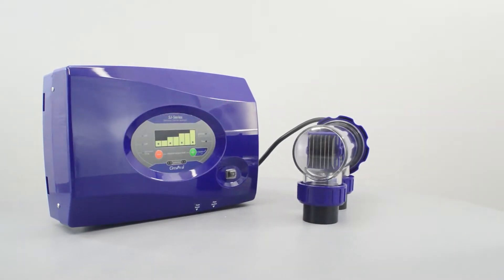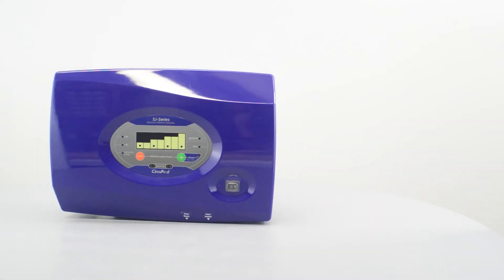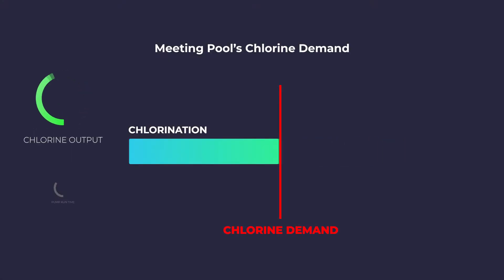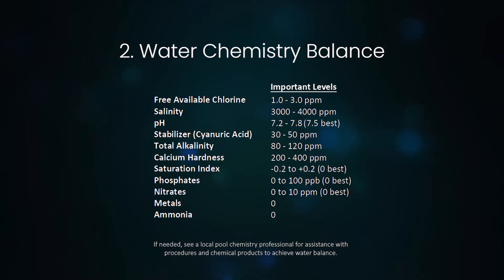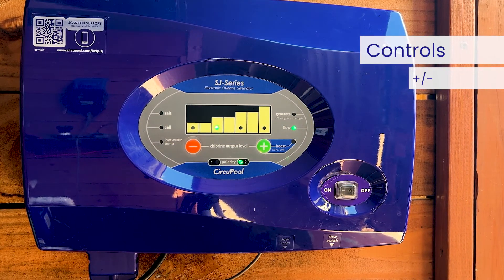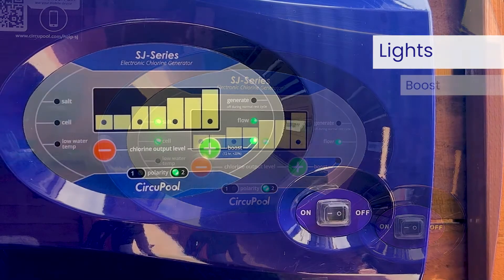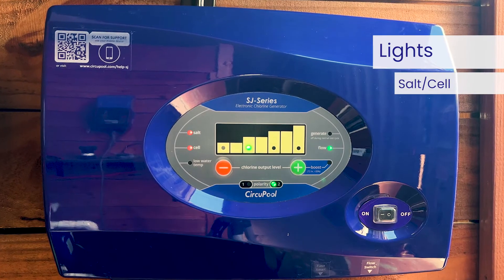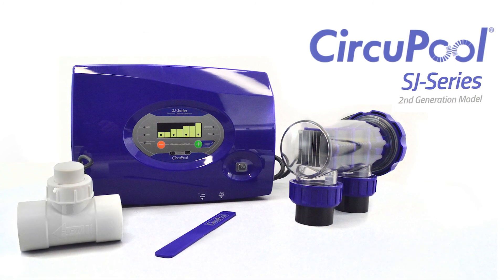Operation Guide | CircuPool SJ Series Salt Chlorine Generator | How to Use Your Salt System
This video guide goes over the components & controls of the SJ-Series, and how you use and operate the system. This guide will help you understand how the SJ-Series salt chlorinator system works in tandem with your other pool equipment, and will help ensure your SJ-Series is set to work properly. It will also allow you to understand your salt pool system's operation and diagnostics.

Please always be sure to have fully read your product's manual for the most complete information and important safety warnings about your product. Questions?

This guide covers the following models (SKU | Model Name):
SJ20A | SJ-20 Salt Chlorine Generator
SJ35A | SJ-35 Salt Chlorine Generator
SJ45A | SJ-45 Salt Chlorine Generator

Questions this guide helps answer:
What is a CircuPool SJ salt system?
How does the CircuPool SJ work?
How do I use the CircuPool SJ system?
What output level should I set my CircuPool SJ system to?
What if my chlorine level is too high or too low in my pool?
How long a day should I run my salt pool system?
What does this warning light mean on my CircuPool SJ system?
How do I know if my CircuPool SJ is generating chlorine?
How often should I clean the cell on my CircuPool SJ system?